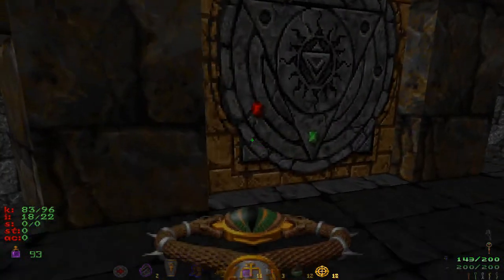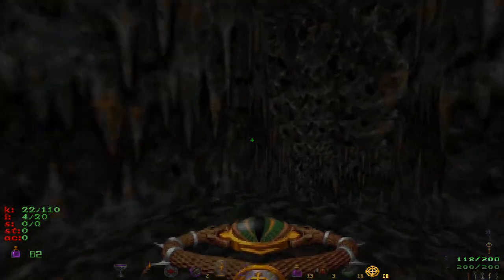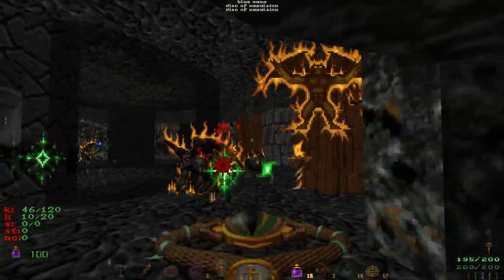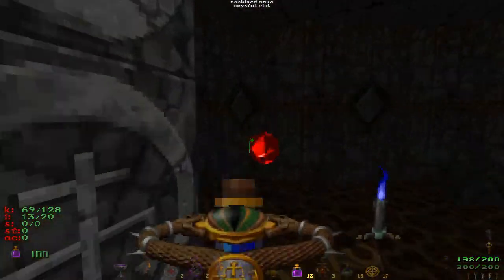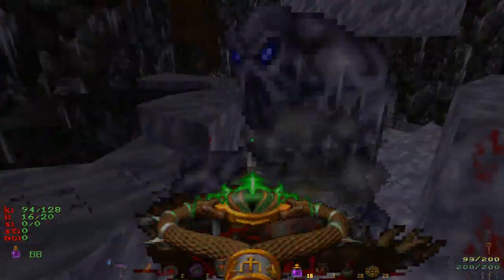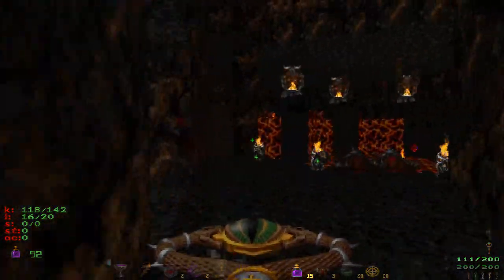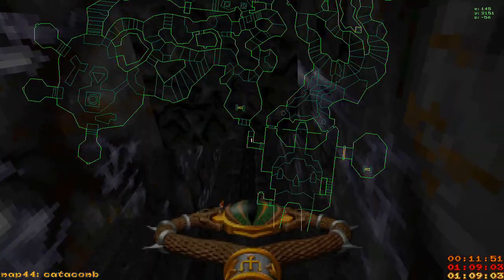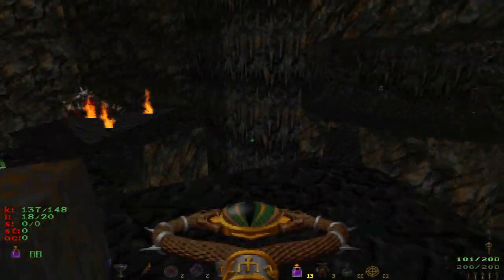Let's Play Hexen: DotDC - Part 4: Frosty Cavern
In this part, we check out a cool place.

Yeah...I went there.